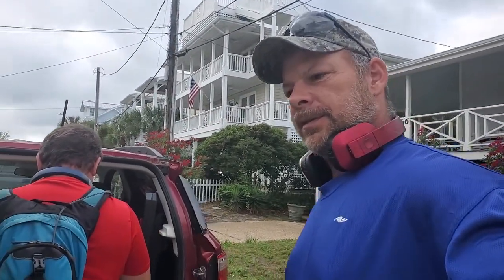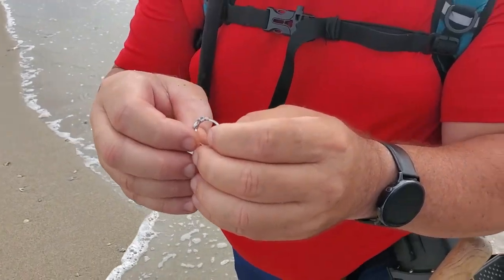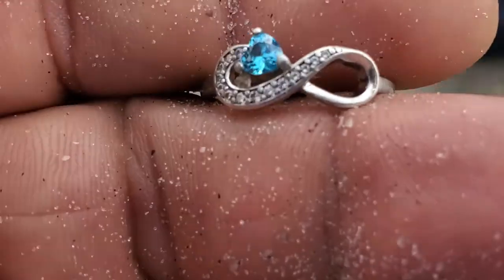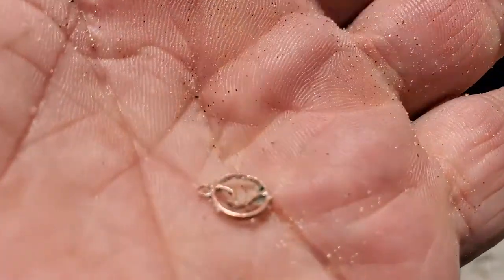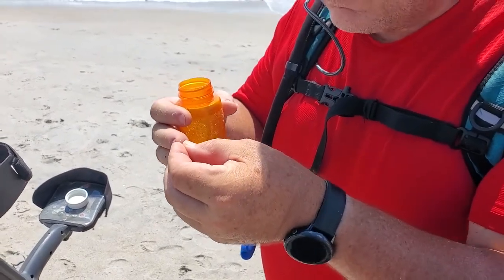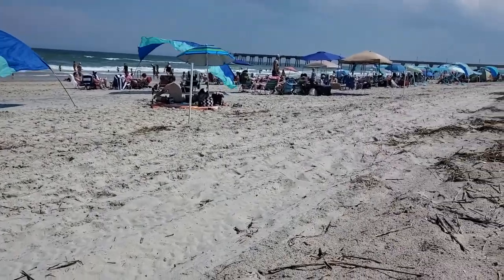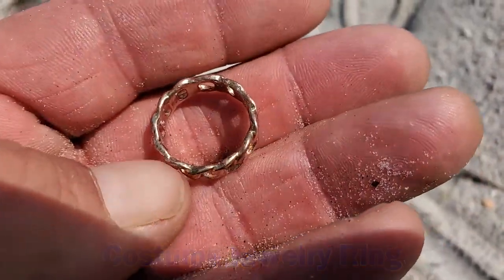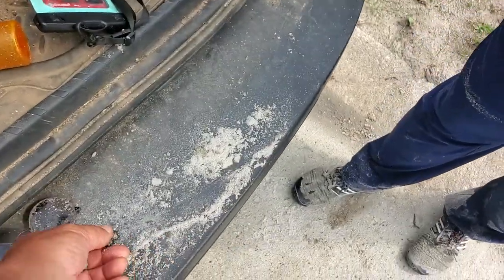Metal Detecting the Rough Seas at Wrightsville, NC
It was a hot weekend metal detecting the rough seas at Wrightsville beach.  Me and Craig managed to find some nice things before the beach filled up and it got too hot to detect anymore.  Enjoy the video